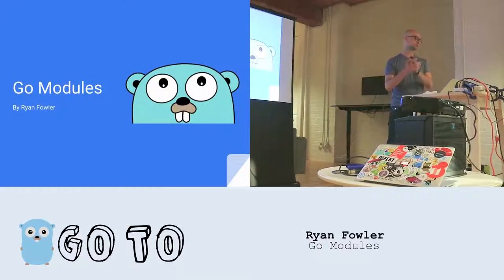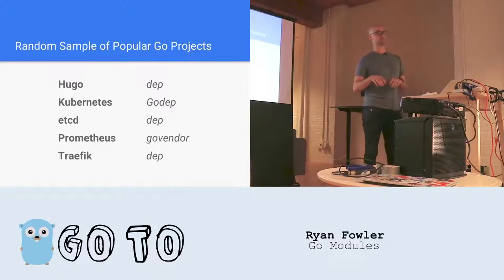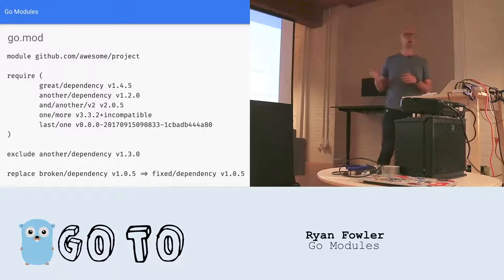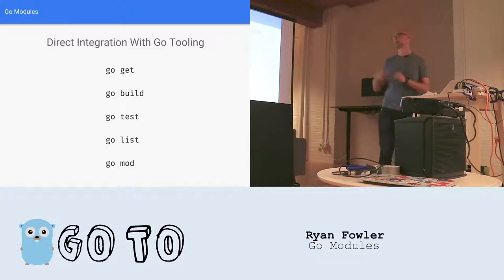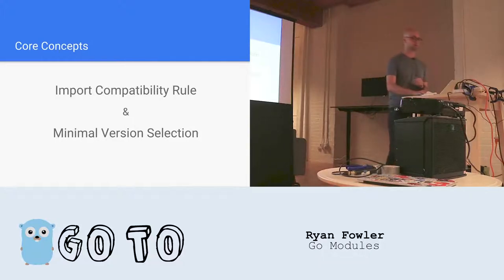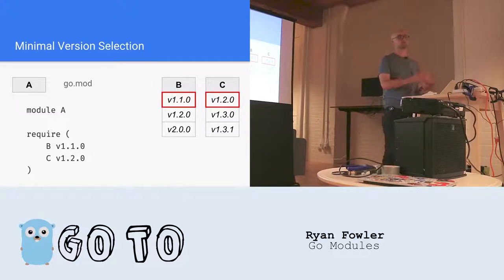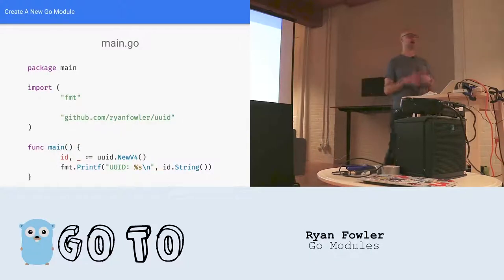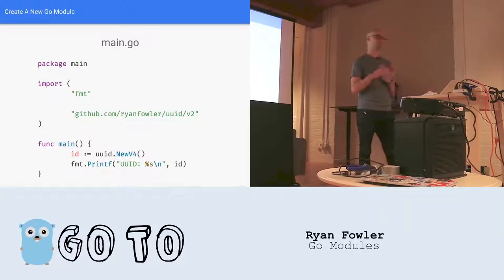Ryan Fowler - Go Modules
GoTO: Tech Talks - August 23rd 2018